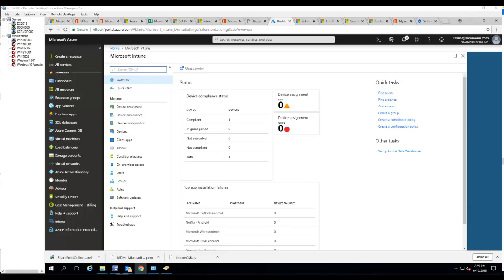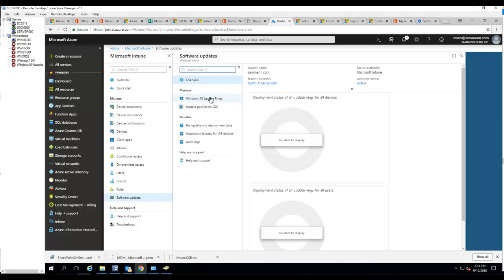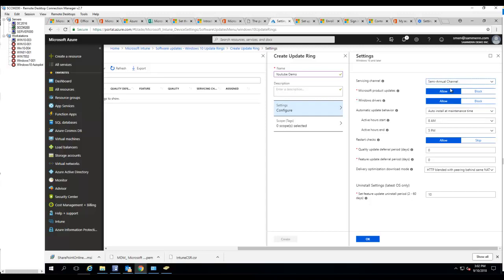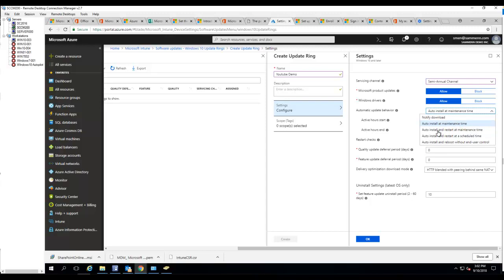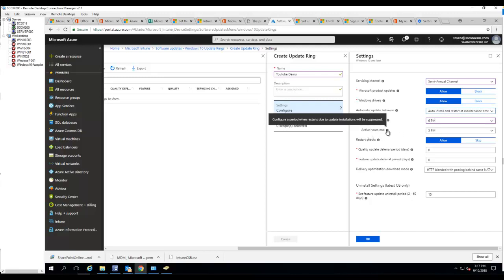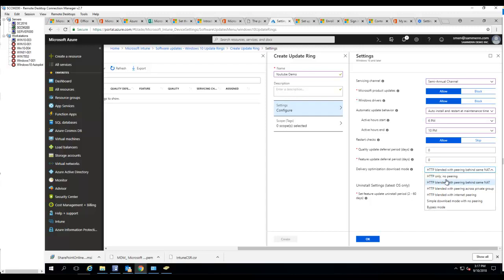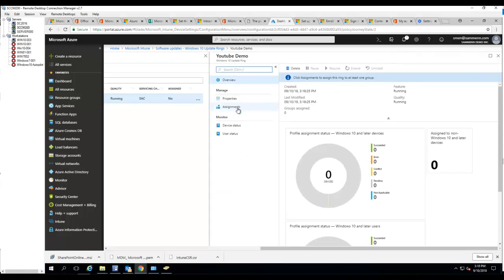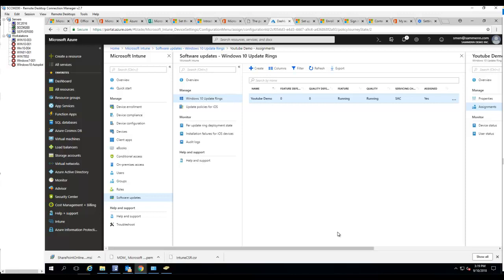How to deploy Windows 10 Update Rings in Intune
Free Intune training on our youtube channel. With Intune Software updates feature, you can configure Windows 10 update Rings for each Service Channel.